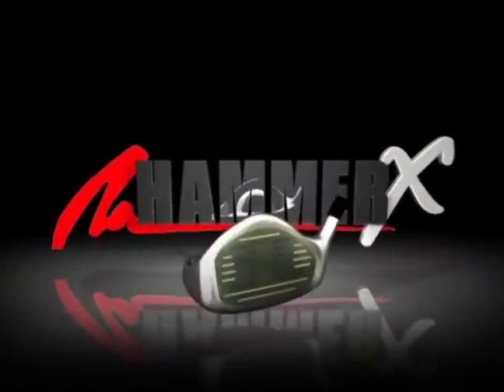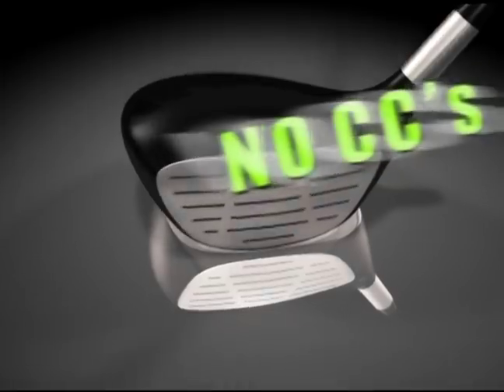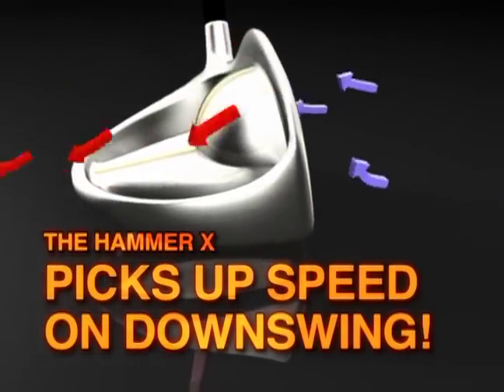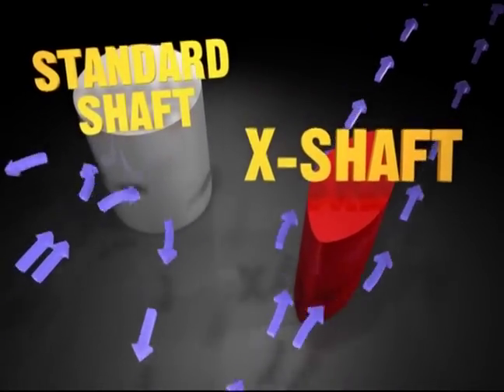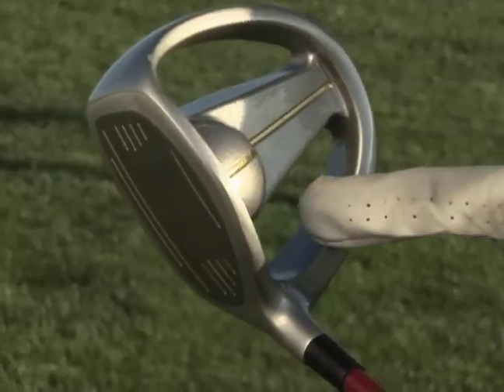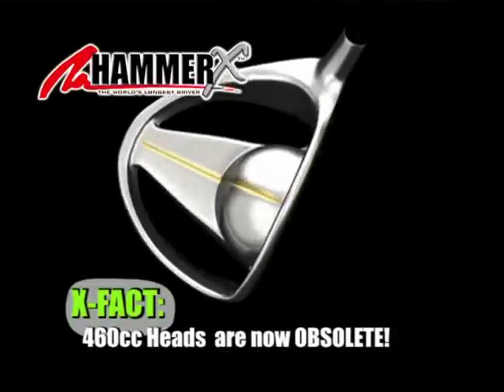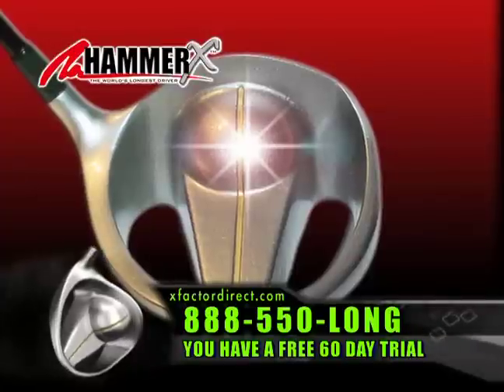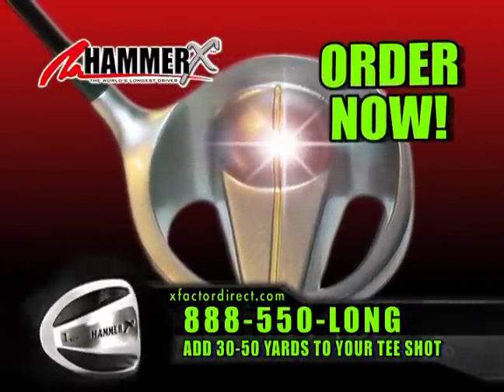The HammerX Driver, TV commercial from Xfactordirect.com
The HammerX Driver is for sale. No Body, No CCs. Free 60 Day Trial! xfactordirect.com